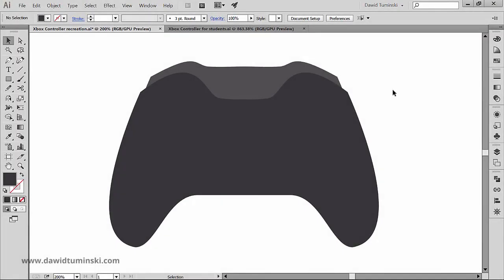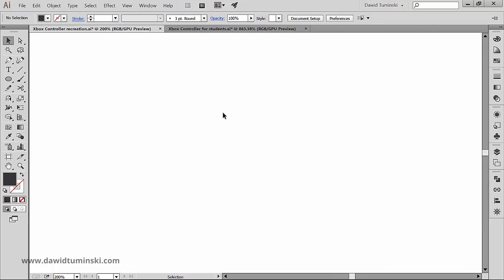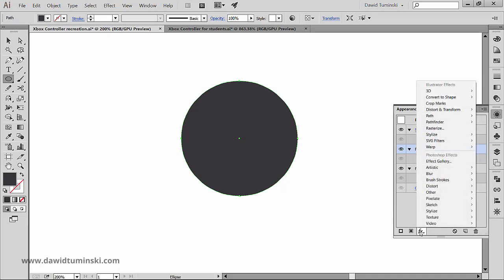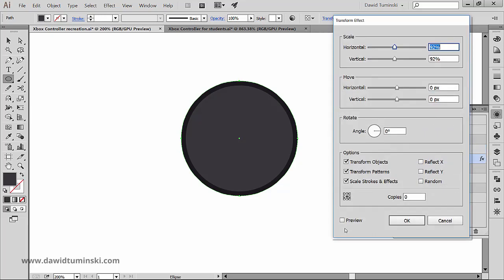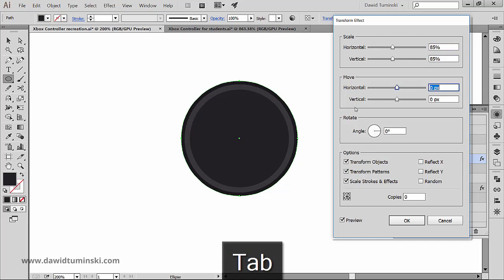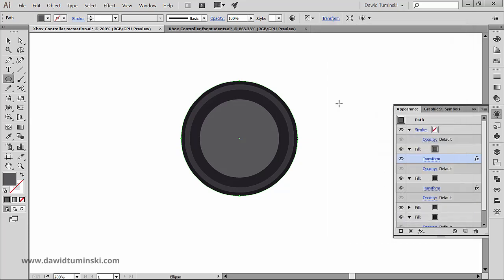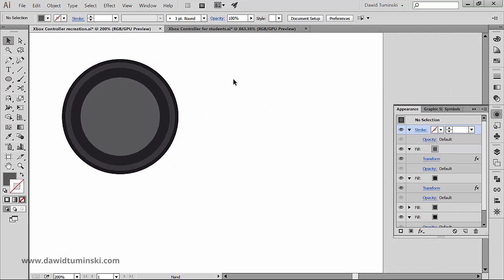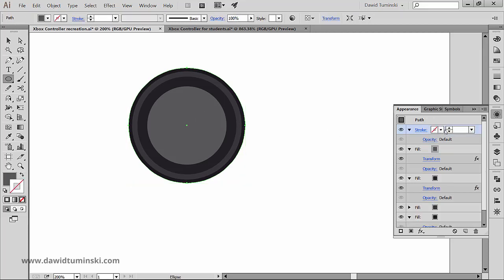5. How To Create the Button graphicdesign adobeillustrator @CorelDRAWchannel